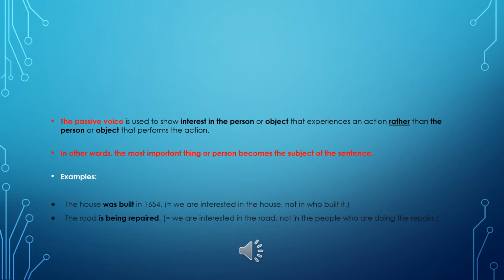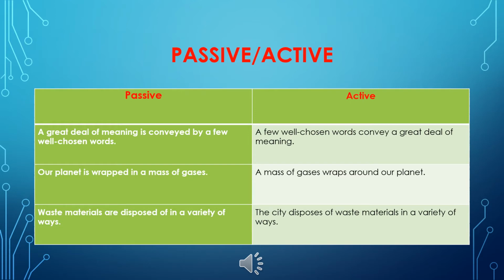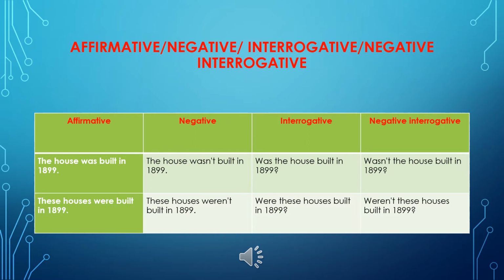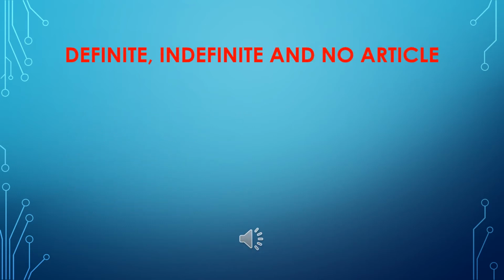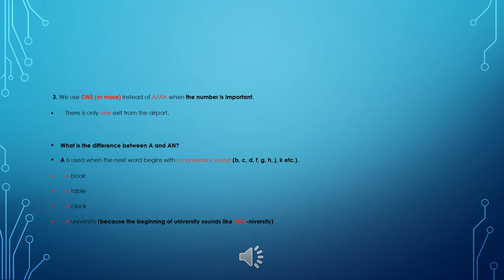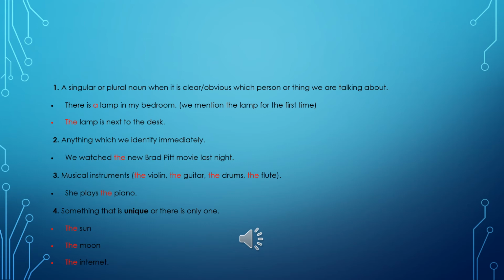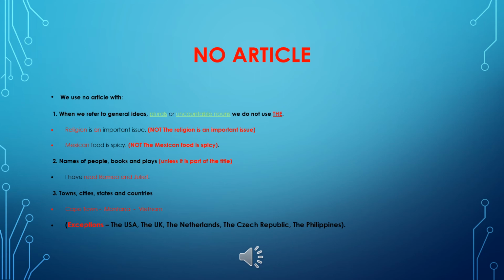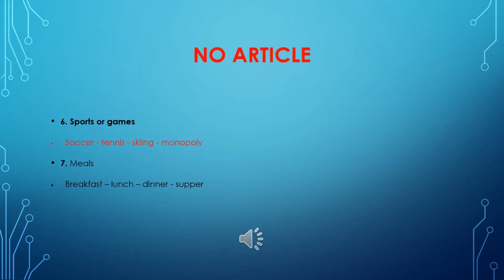Review of Passive voice & Articles - Grade 8